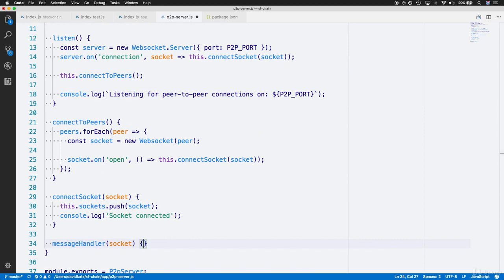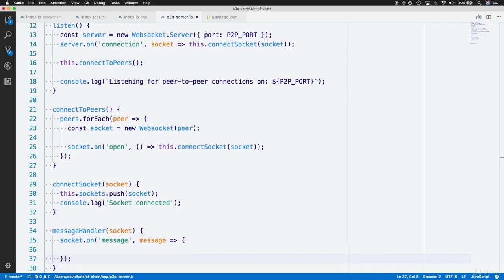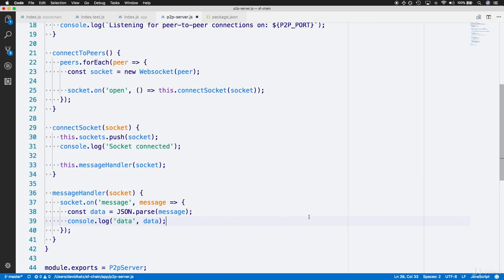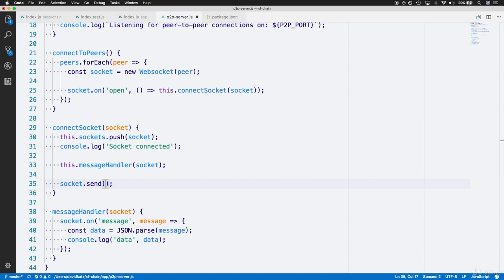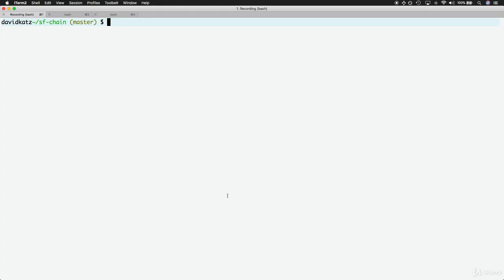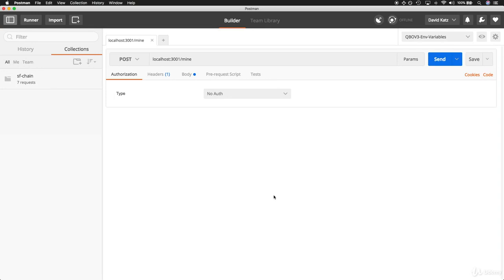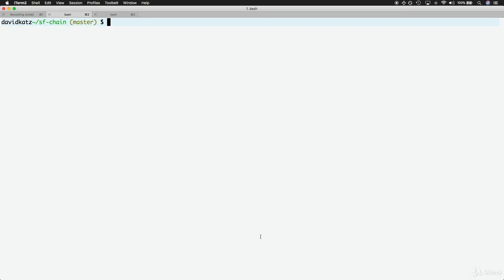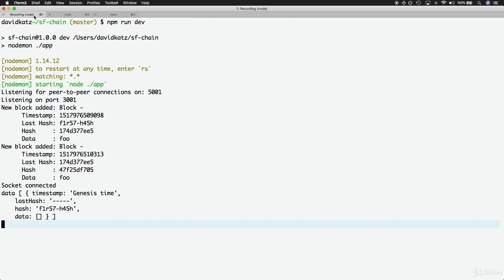Lesson 25 Handle Messages from Peers